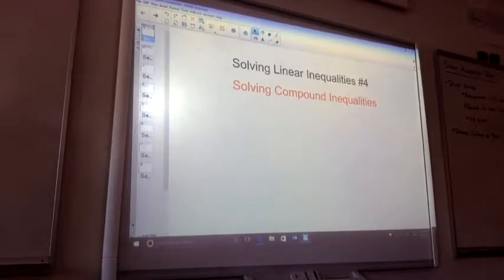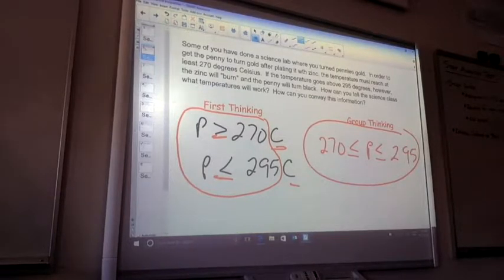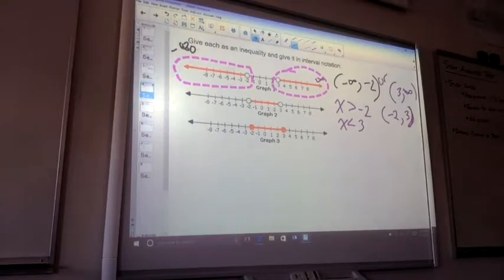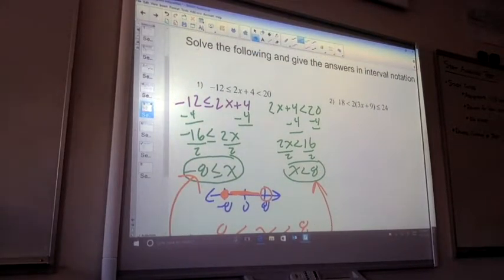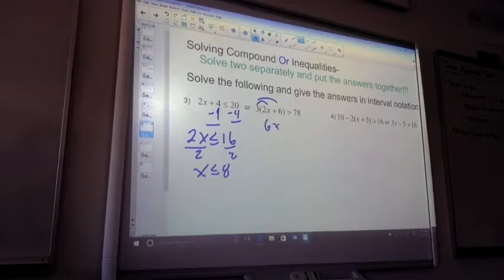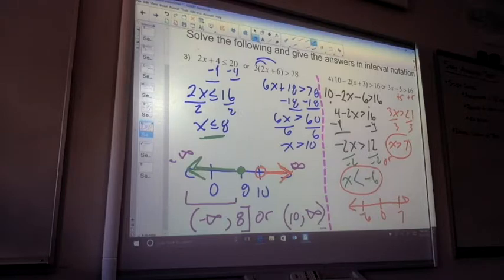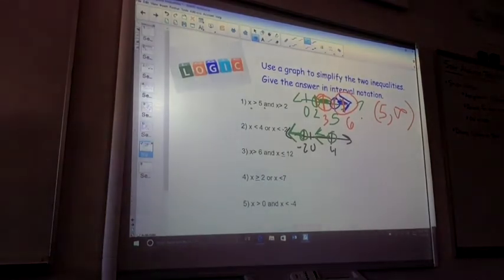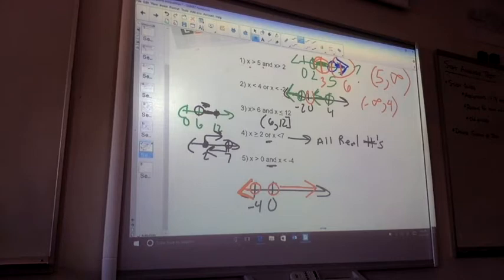Sept 18, 2017 CP Algebra 1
Compound inequalities (and or) problems linear